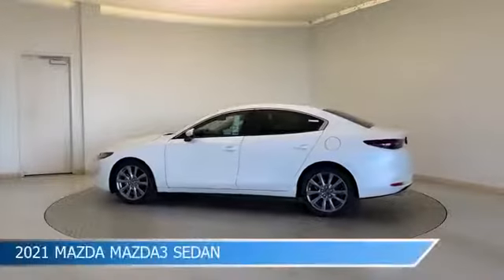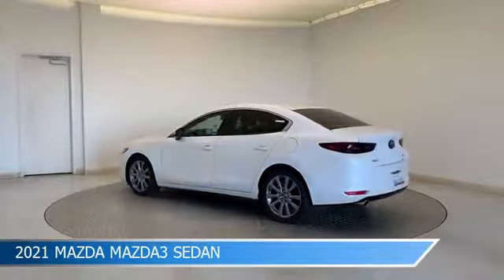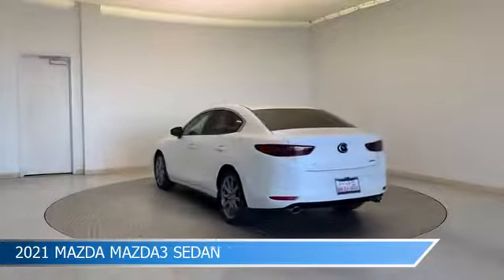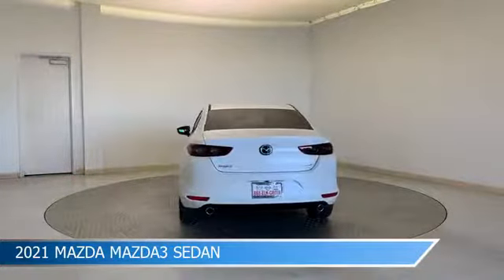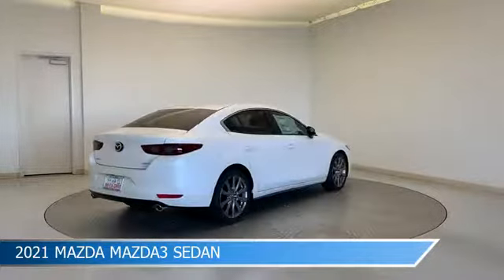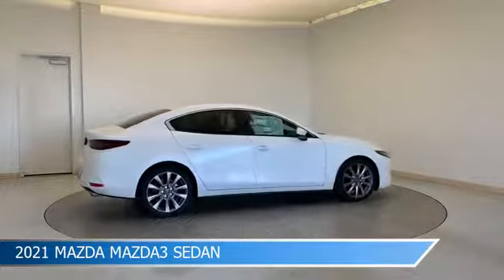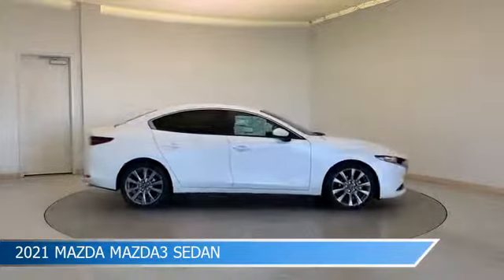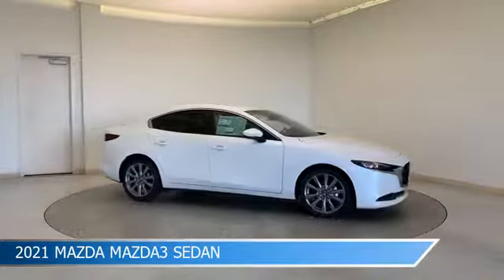2021 Mazda Mazda3 Sedan 13533Z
2021 Mazda Mazda3 Sedan 13533Z